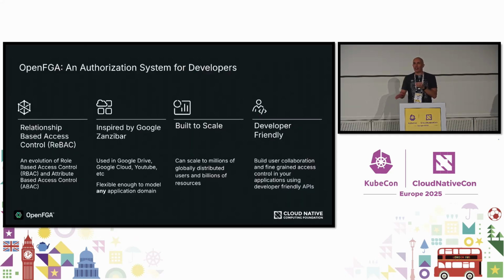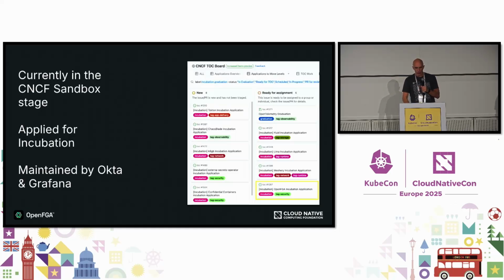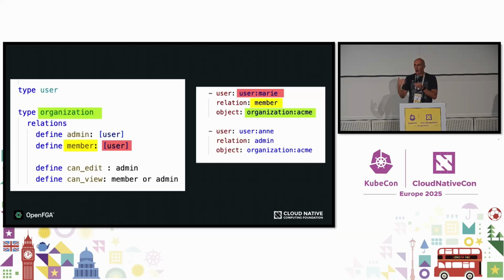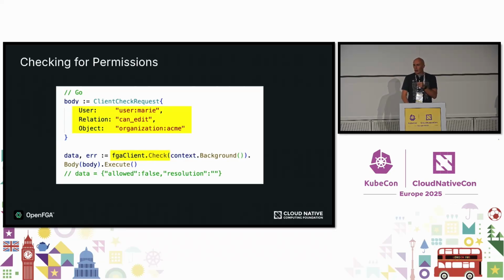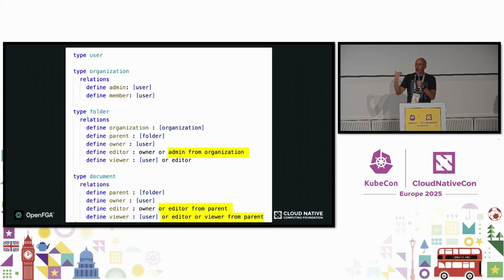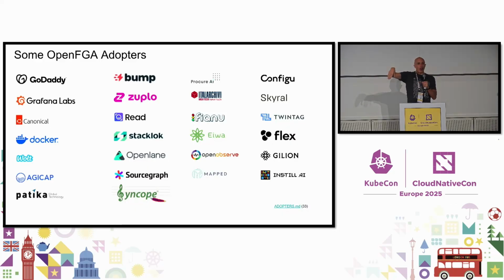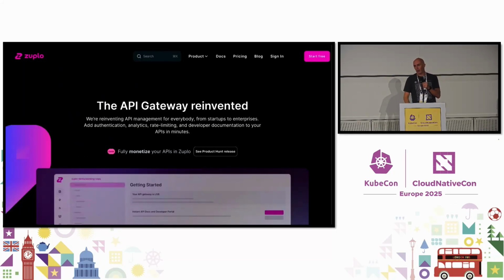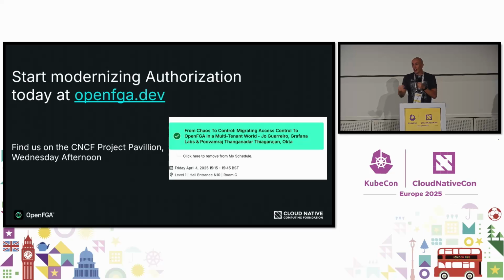Project Lightning Talk: OpenFGA: The Cloud Native Way to Implement Fine Grained Aut... Andres Aguiar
Project Lightning Talk: OpenFGA: The Cloud Native Way to Implement Fine Grained Authorization - Andres Aguiar, Maintainer

This talk will be a short introduction to OpenFGA, a report on the progress of the project in the last few months, and an exploration of different adoption use cases from companies all sizes.